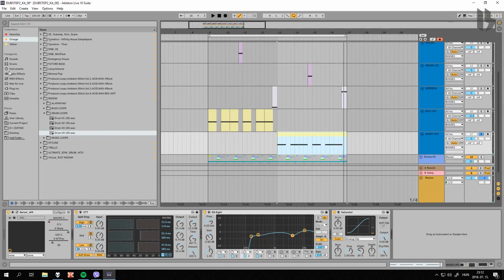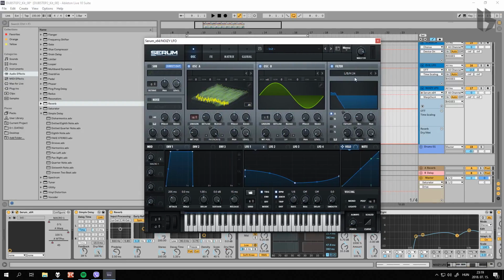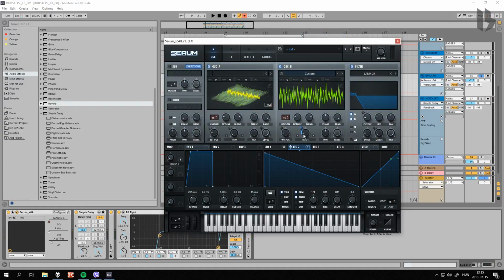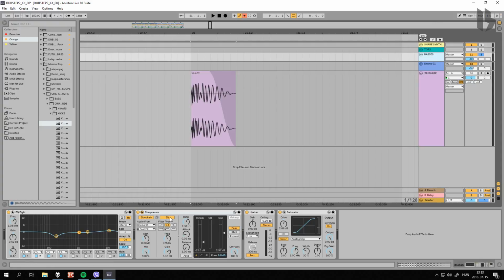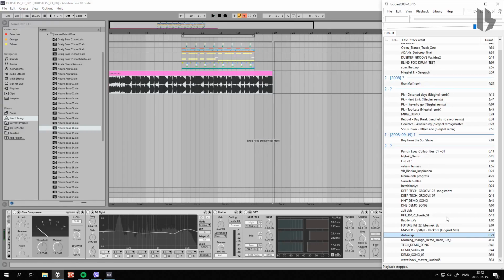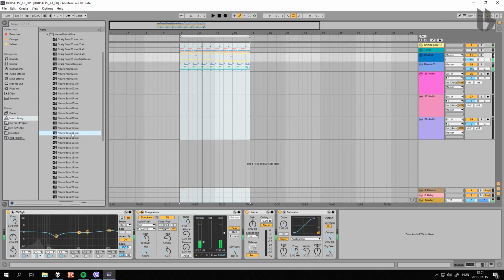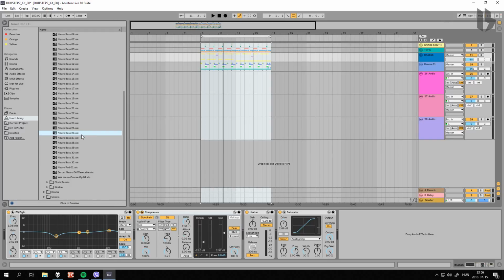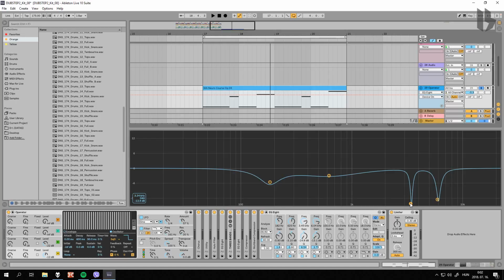Synthesize Sunday 085 Live - 2 Dubstep/Riddim Basses in Serum [FREE DOWNLOAD]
Welcome to Synthesize Sunday Episode 085. This week I show you 2 cool, noisey dubstep basses. Maybe they are suitable for riddim too. Enjoy!